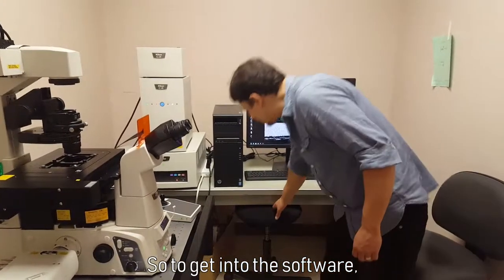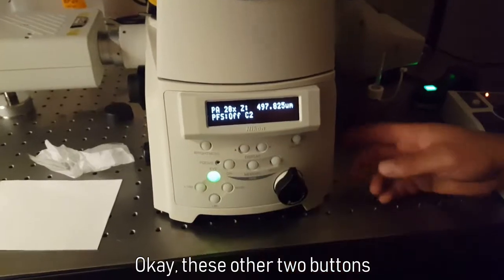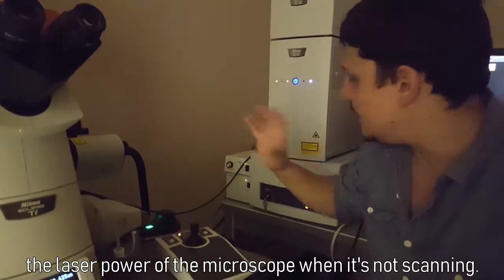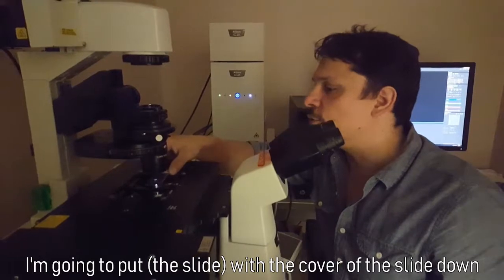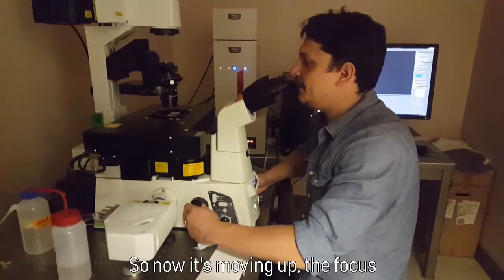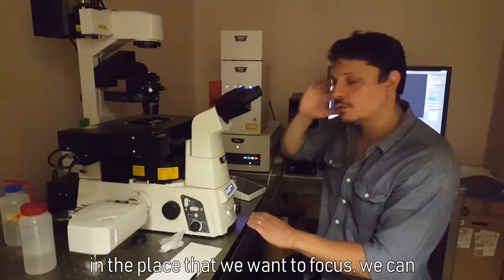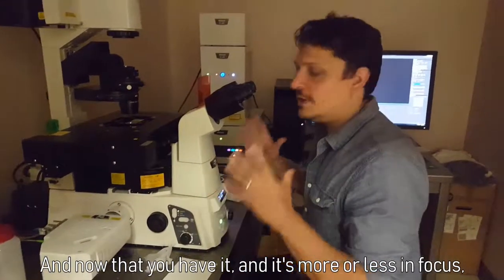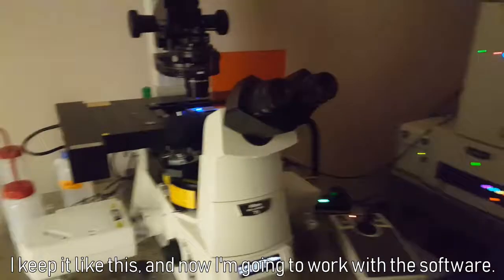Confocal Microscopy Tutorial (Part 2): Operating the Microscope Visually